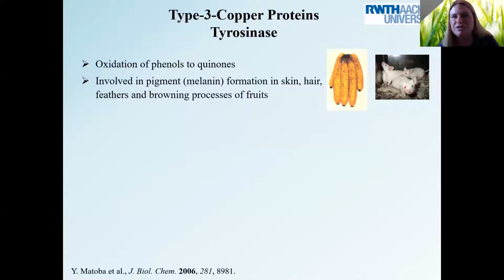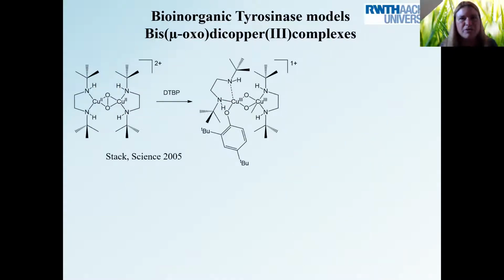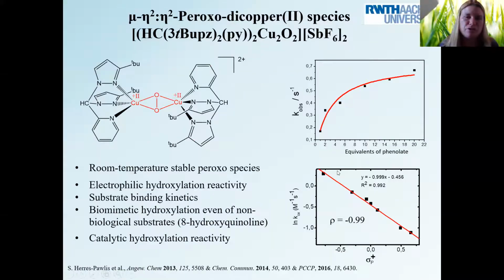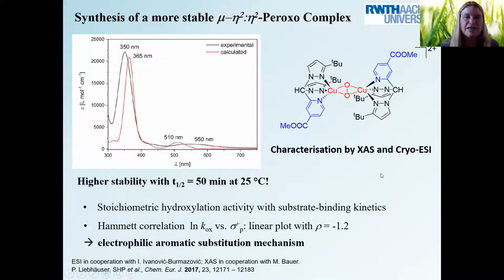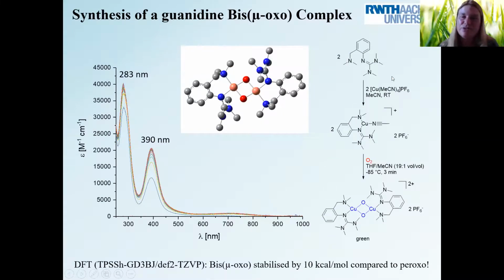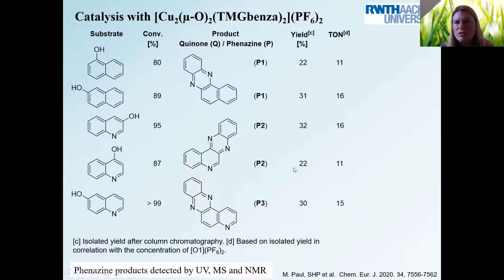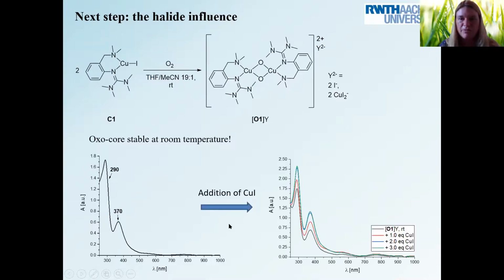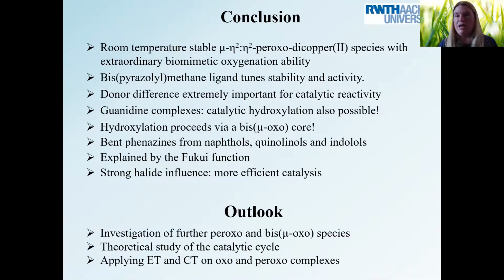Sonja Herres-Pawlis (EuroBIC-15 Webinar 2020)